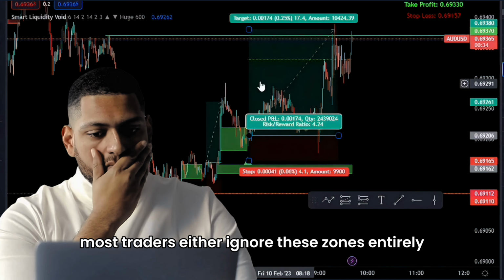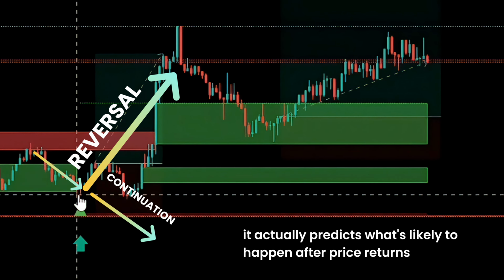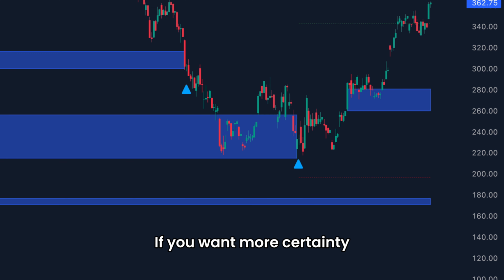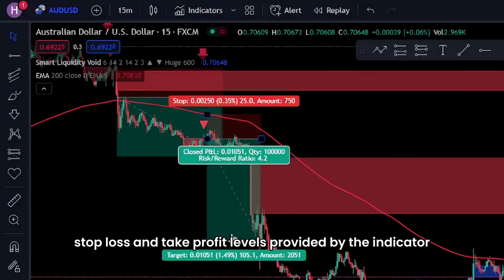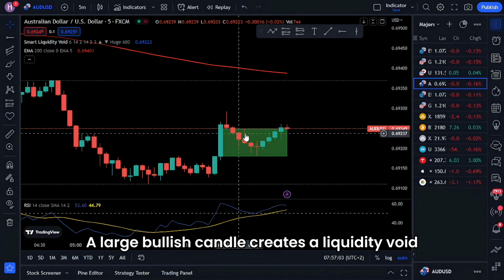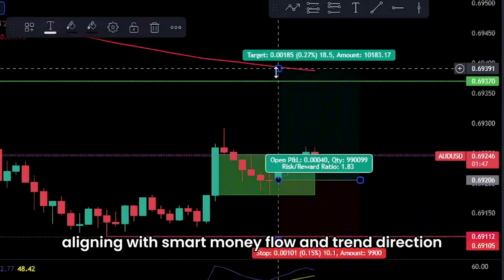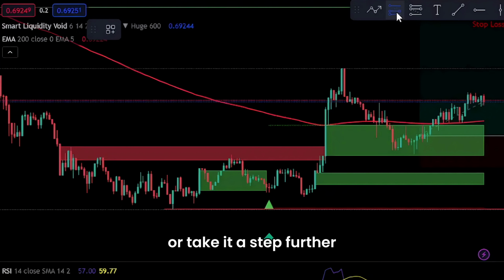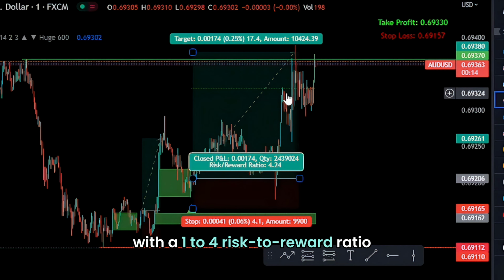Turn Liquidity Voids into High-probability Trades with Smart Liquidity Void indicator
Confused by sudden price spikes and huge candles? You’re likely seeing liquidity voids, which can be turned into powerful trade setups.

In this video, you’ll discover:

✅ What liquidity voids are
✅ 2 simple and efficient strategies using the Smart Liquidity Void indicator
✅ Real trade examples to help you apply it with confidence